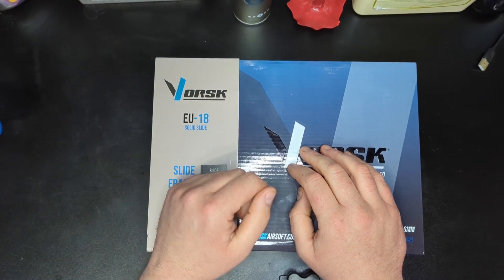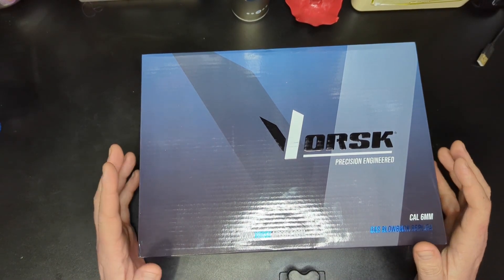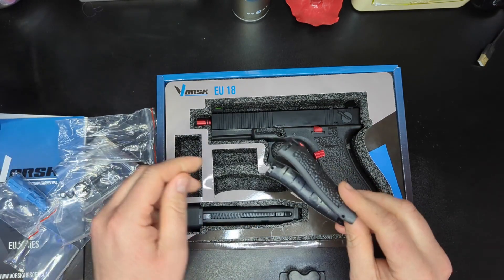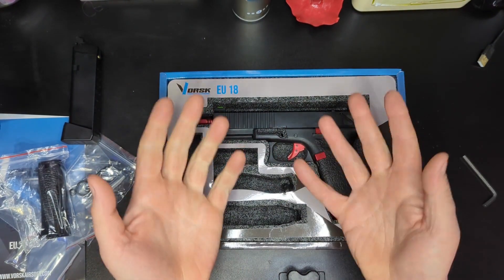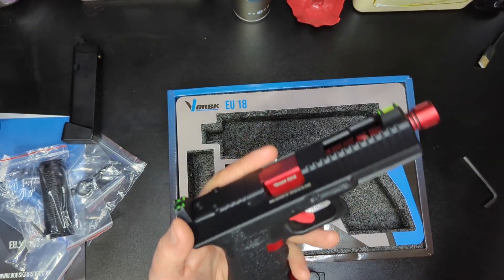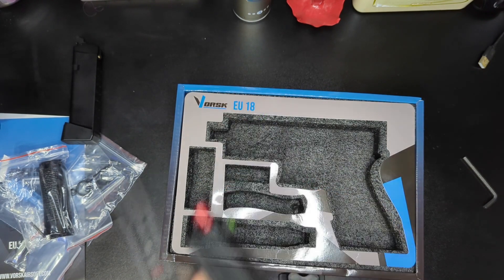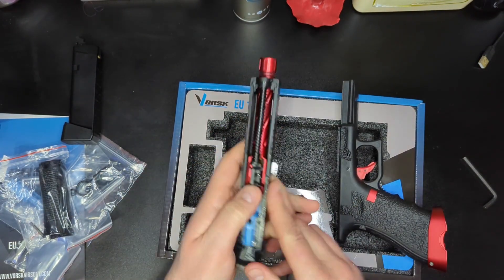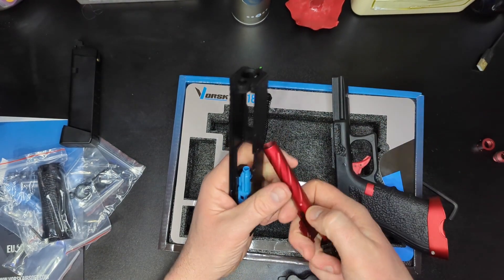[SFA] Vorsk EU-18 Unboxing!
First video in a while, won't bore you with the story but it has been a long time since I had the financial security to be buying any airsoft guns! In this vid we take a look at something I've wanted to unbox and review for a while, a Vorsk gas pistol. Shiny, nice furniture and certainly not expensive, I'm still not particularly sold on it...